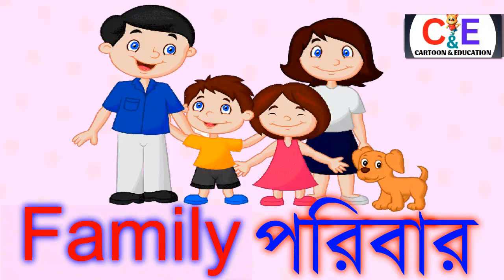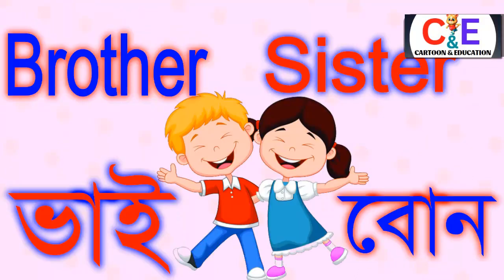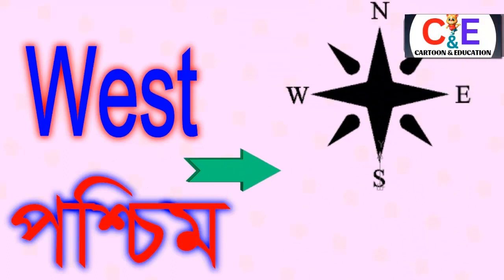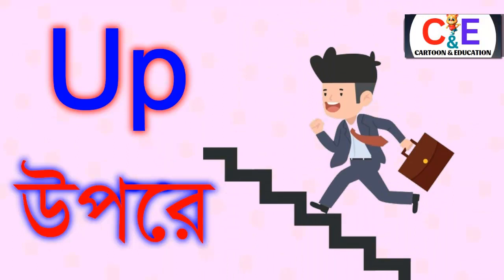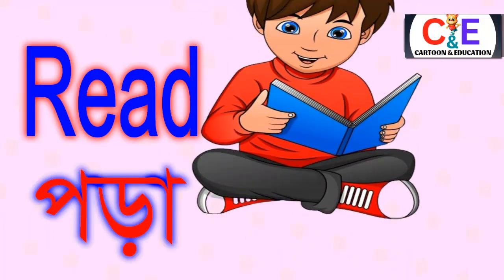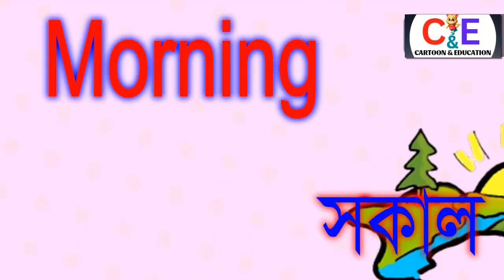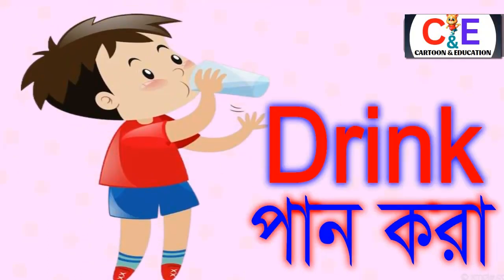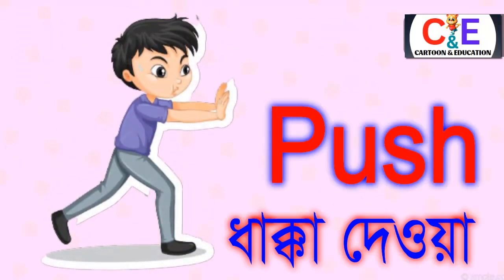Vocabulary in English-Bangla with Pictures | Action Verbs Vocabulary | Daily use English Vocabulary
Learn Action Verbs Vocabulary in English and Bangla with Pictures